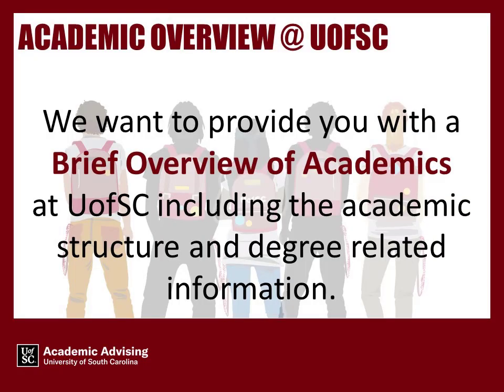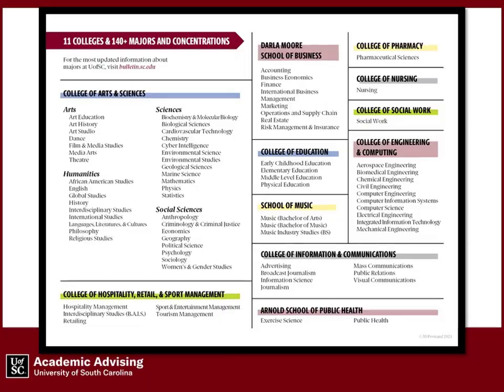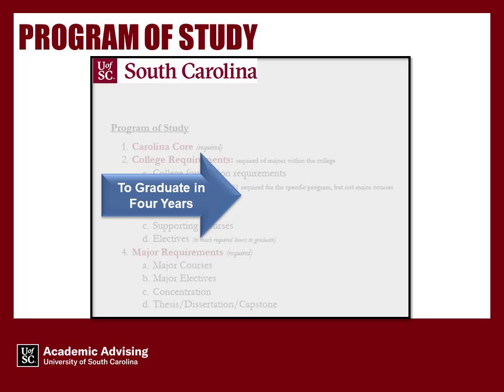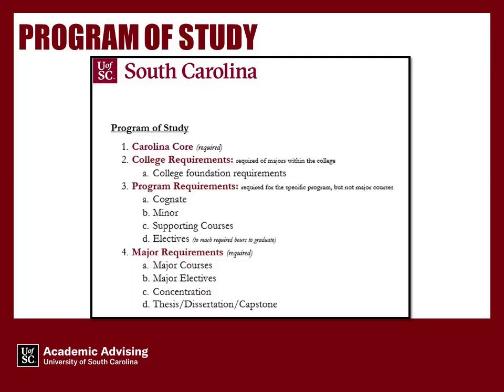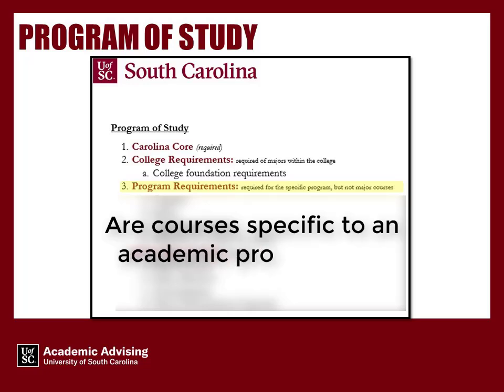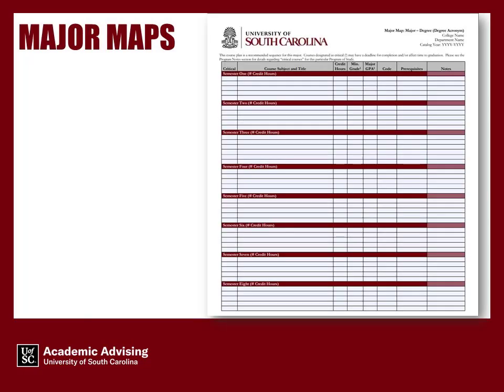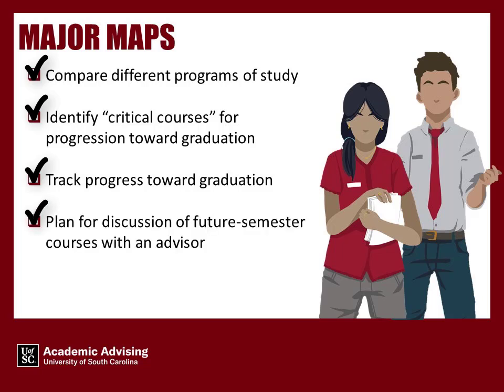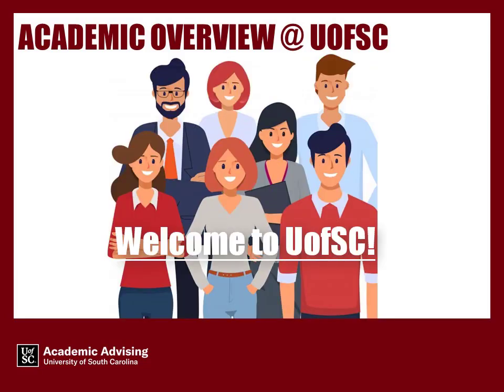UofSC Pre-Orientation Module - Overview of Academics (2023)